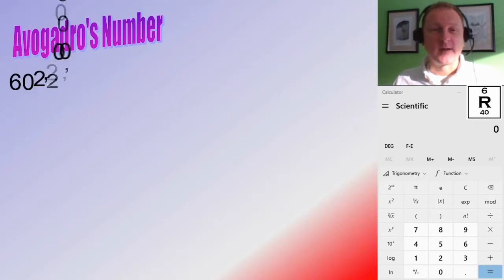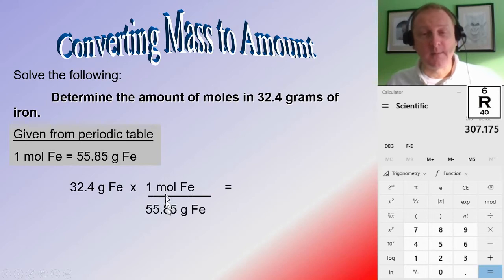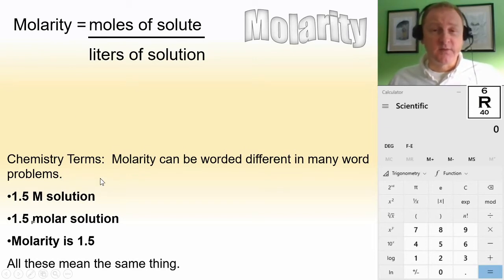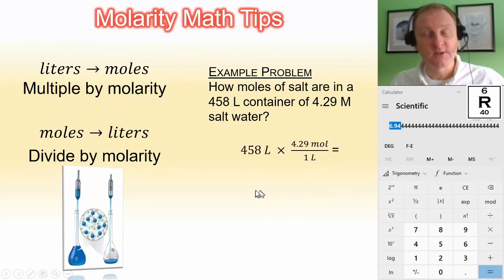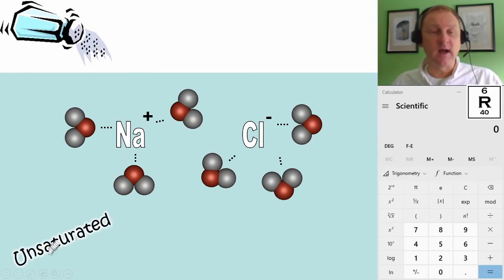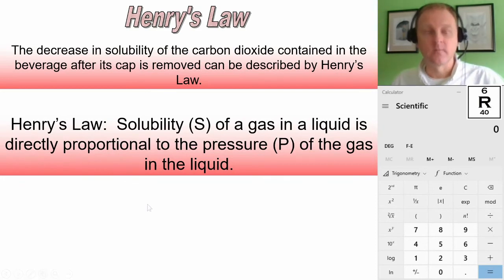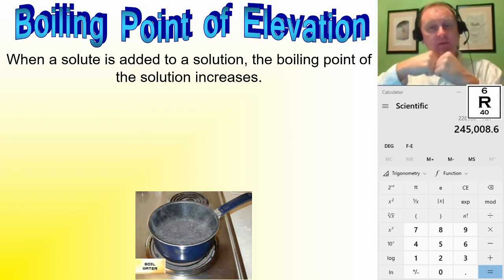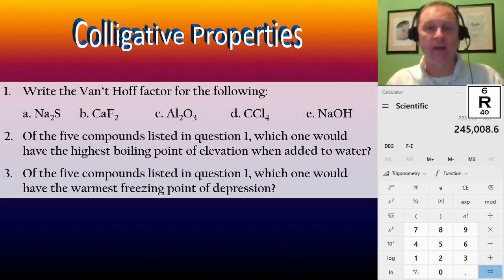Analyzing the Properties of Compounds and Solutions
A next generation chemistry lesson on the properties of compounds and solutions.